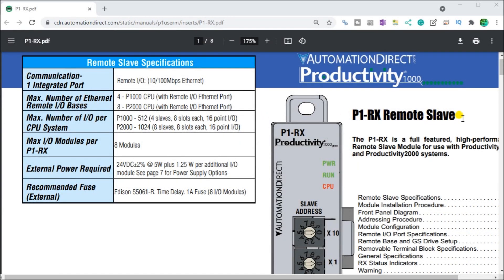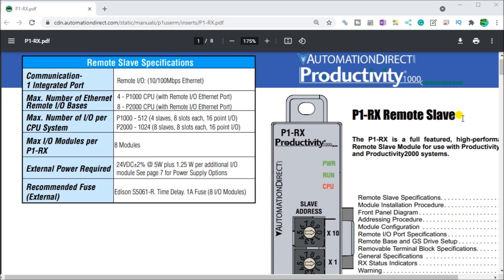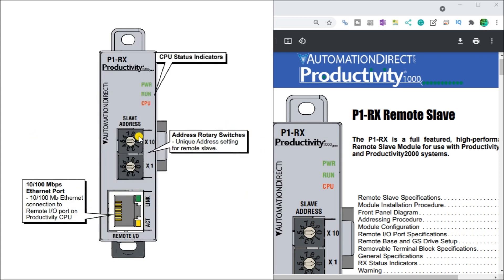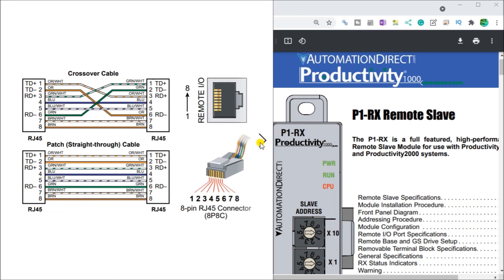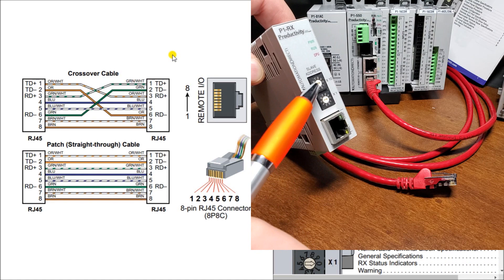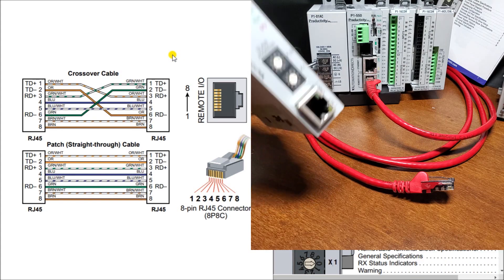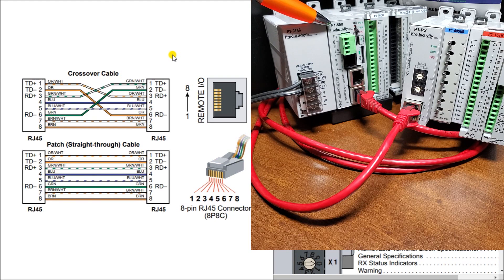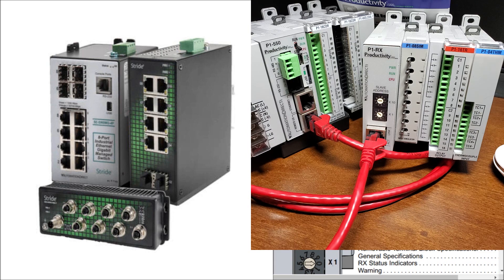Transform Your P1000 System: Unlock Remote I/O Power Today!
You can add a remote PLC slave rack of productivity 1000 series modules using a P1-RX. Up to 4 remote I/O base controllers can be added to the P1000 system.
We will be updating our P1-540 CPU unit to a P1-550 CPU in order to take advantage of remote IO. A P1-RX remote IO-based controller will be added and programmed. Let’s get started.

Detailed information can be found on our website the post for this video:

Here are some previous posts in this Productivity 1000 PLC Series. A full list can be obtained at the following location:

- 50MB user memory - Can handle very complex applications easily.
- 4 built-in communication ports – Easy connectivity to your network.

This CPU (Central Processing Unit) is also known as MPU (Multi-Processing Units) because of its communication capabilities.